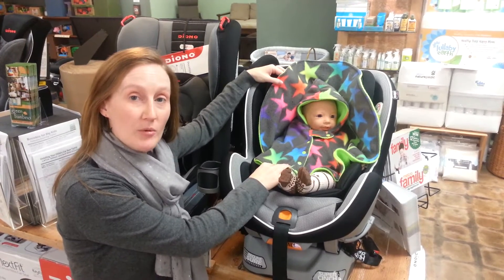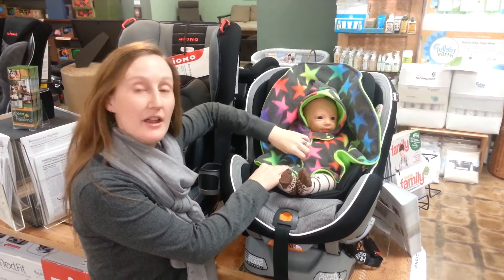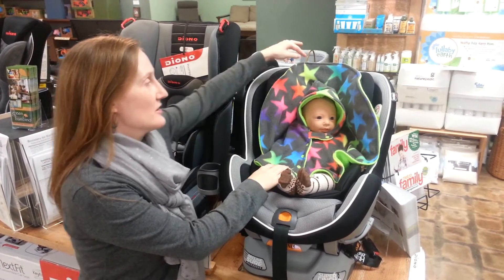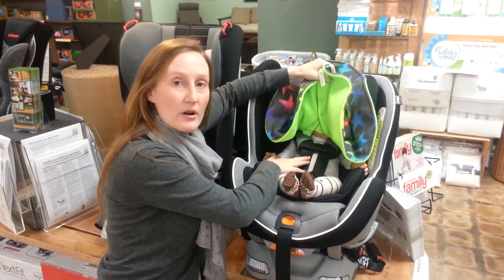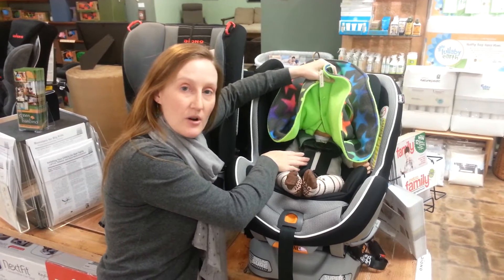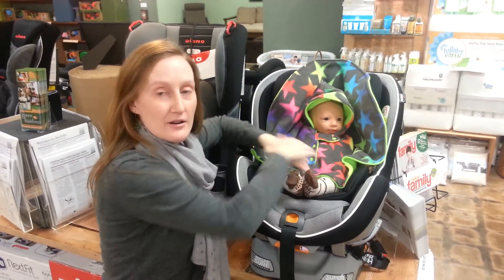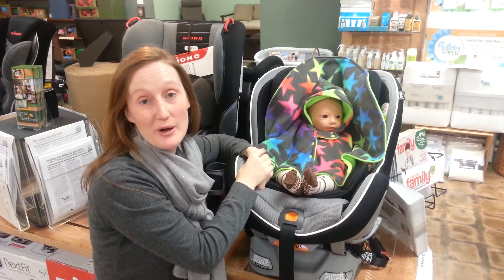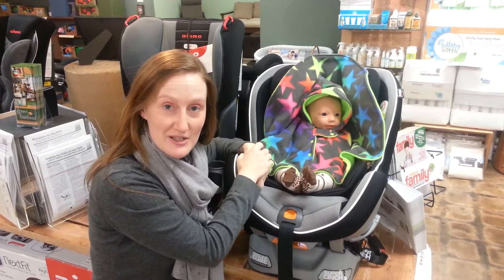12 days of Christmas: Car Seat Poncho